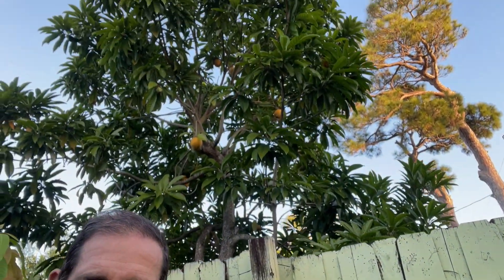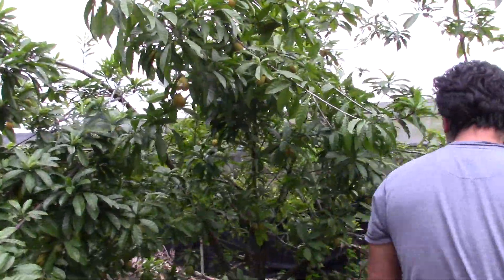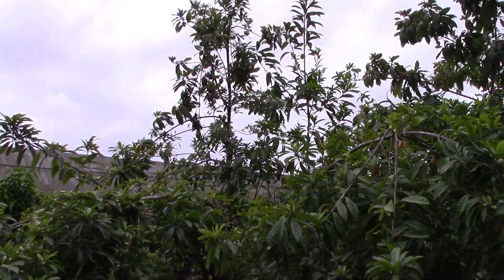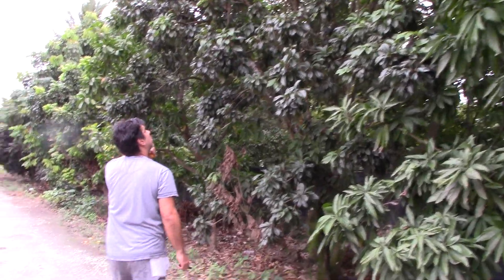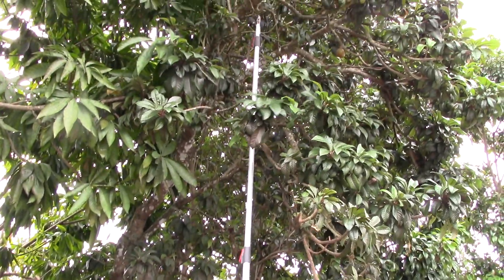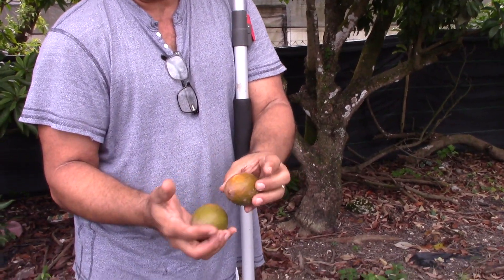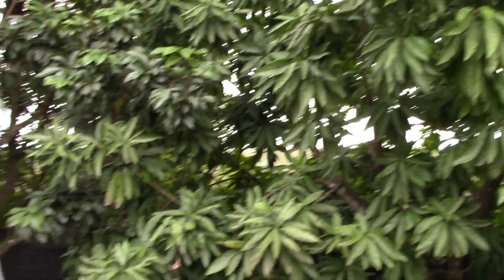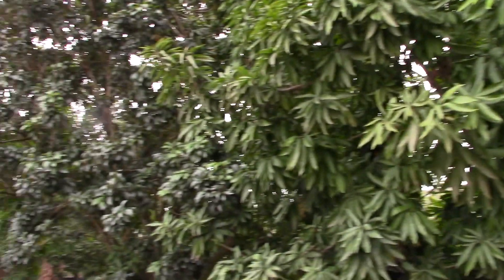Have you heard of Canistel fruit also known as Egg Fruit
In this video, I visited Lara farms specializing in grafted tropical fruit trees. They also sell tropical fruit when in season.